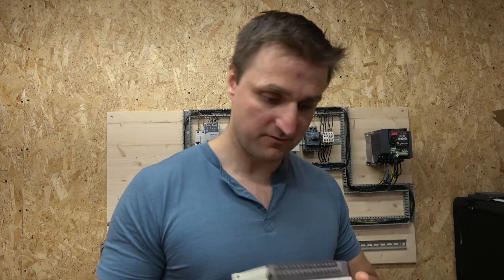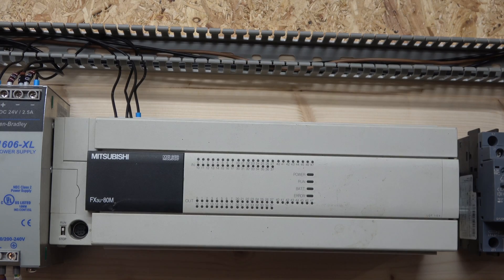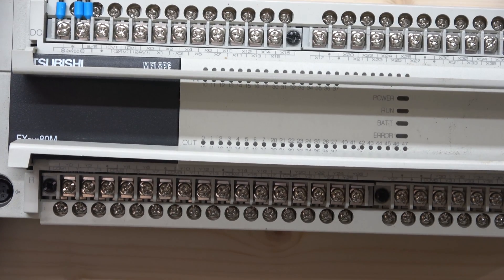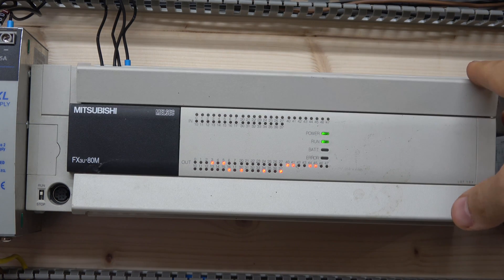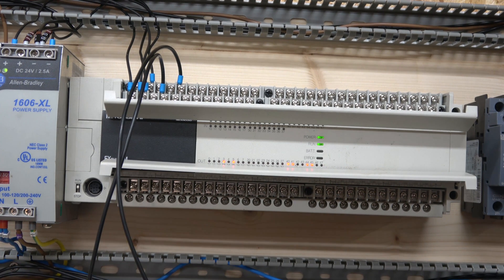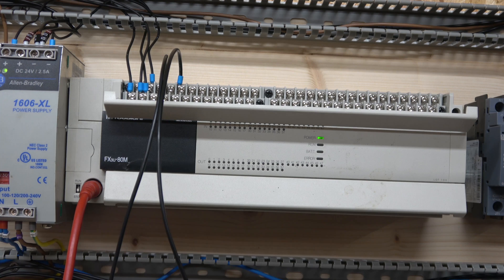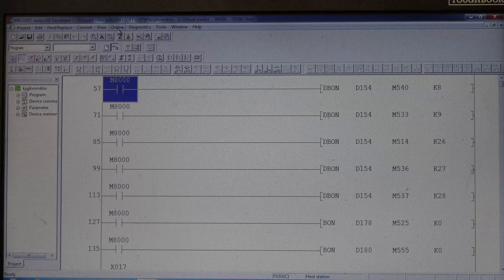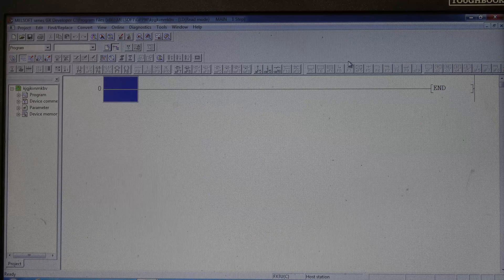Mitsubishi PLC FX series GX developer program upload / download / input and output wiring. (English)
Tutorial for Mitsubishi PLC Fx, Fx0, Fx1, Fx2, Fx3 GX developer program upload, download. Also small programming tutorial sample, input and output wiring examples. Using SC-09 Mitsubishi PLC programming cable establishing connection between PLC and PC. For parts and manuals see below.

Mitsubishi programming software: GX Developer (also GX Works 2 can be used)
Mitsubishi PLC: FX3U-80MR-DS
Mitsubishi programming cable: SC-09
Mitsubishi serial to USB adapter: UC232A USB-RS232 (MADE BY ATEN)
Programming laptop: Panasonic CF53 ( Windows 7)